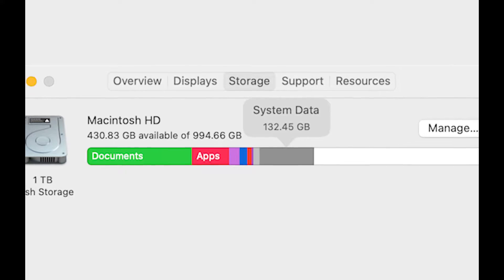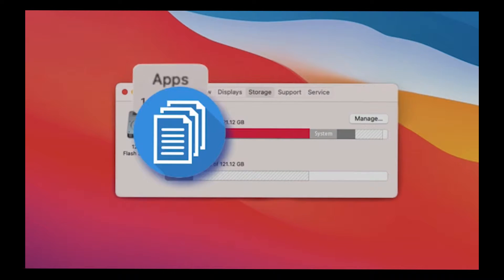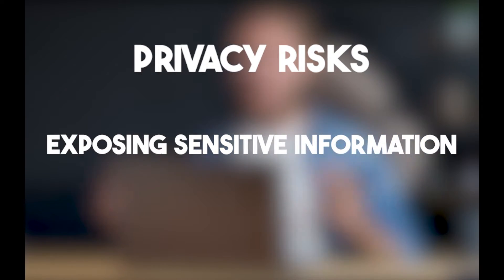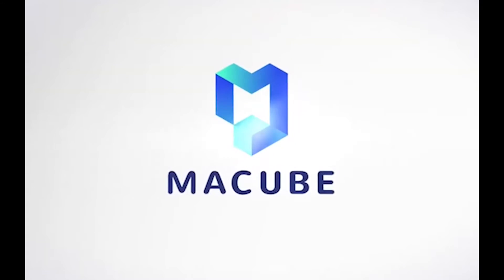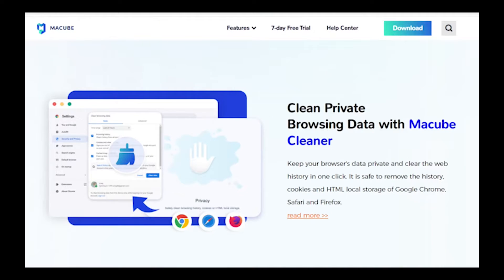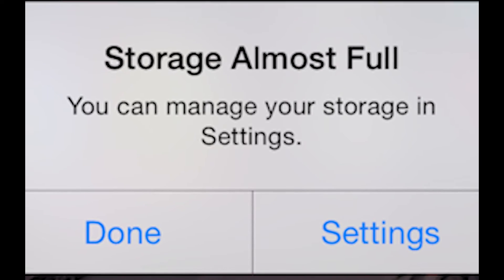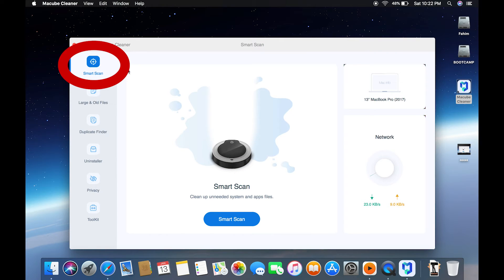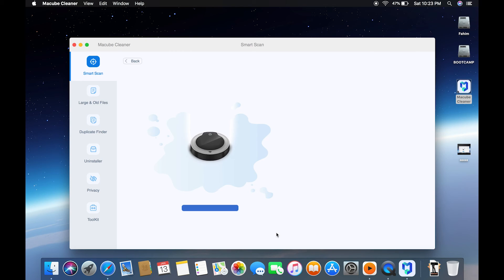How to Clear Group Containers Folder on Mac?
Mac system storage is almost full? Best software to clear Group Contains Folder download

What is Library Group Containers on Mac?
Is it safe to delete Containers on Mac?
Can i delete library/containers mac?

Timestamps:
00:10 What is in Group Containers Folder on Mac?
00:24 Dangers of deleting Group Containers Folder with normal ways
00:49 Best way to clear Group Containers Folder on Mac

Macube cleaner stands out from kinds of cleaning software for Mac with its professionalism and innovation. It has multiple functions like junk cleaner, file shredder, duplicate remover, app uninstaller, etc. With its feature: smart scan,  Macube cleaner can scan, identify, sort, clean in seconds.

Other questions:
What happens if I delete containers on Mac?
Where is library containers on Mac?
How do you clean up containers on a Mac?